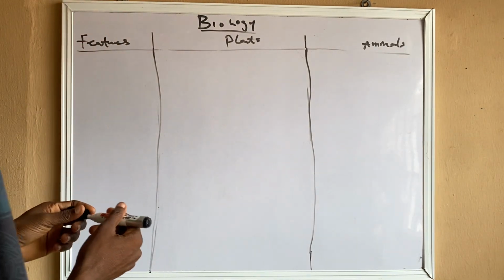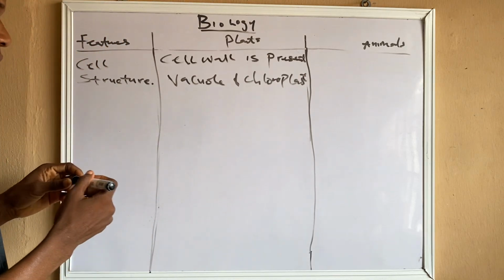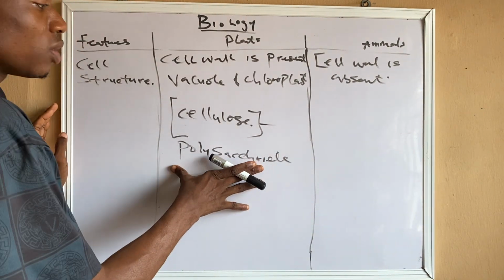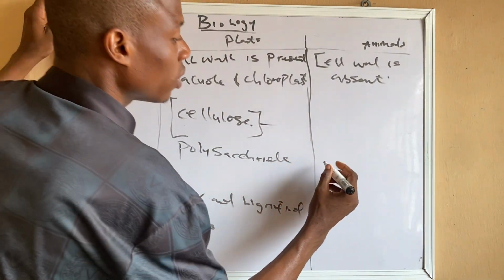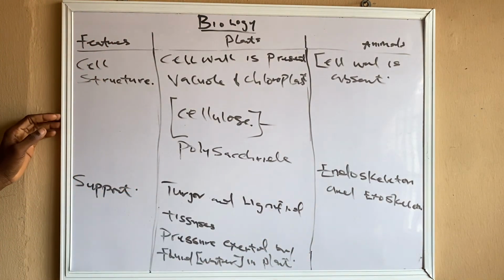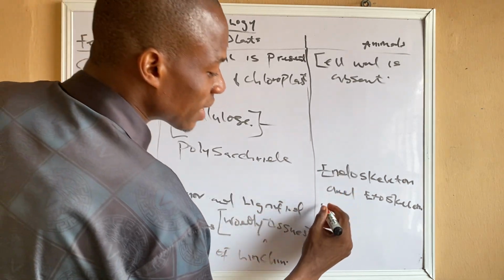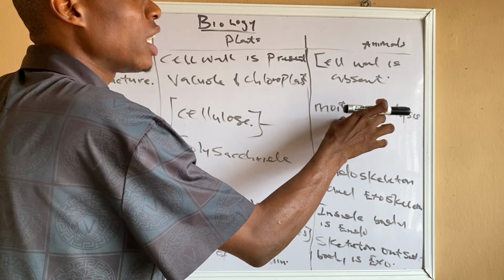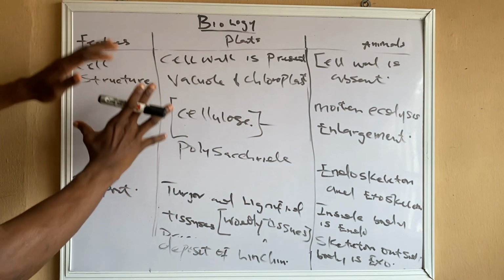Biology( Features of Plant and Animals) including their characteristics